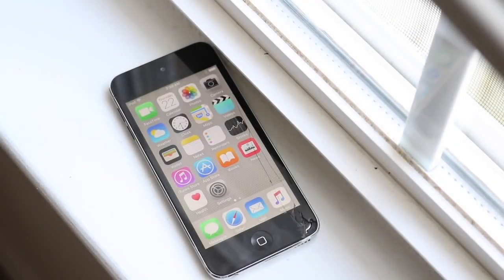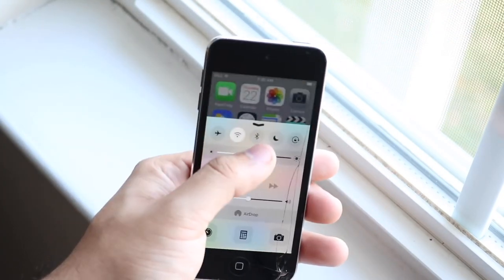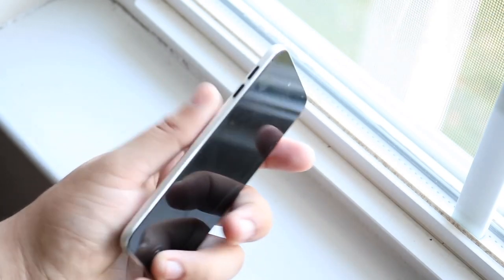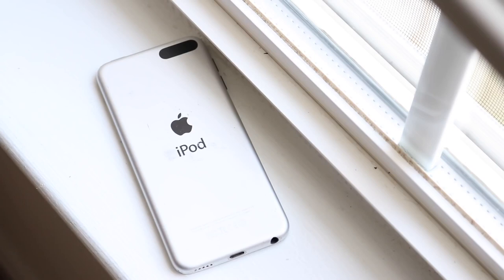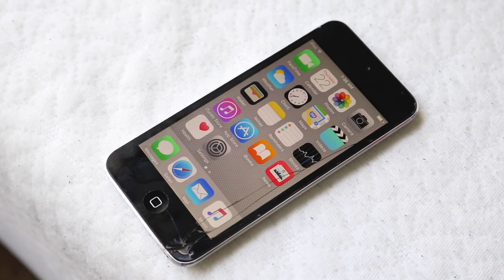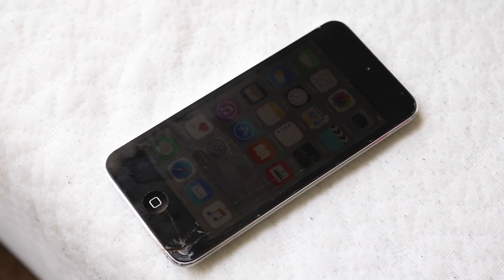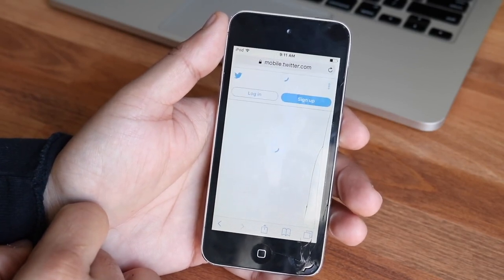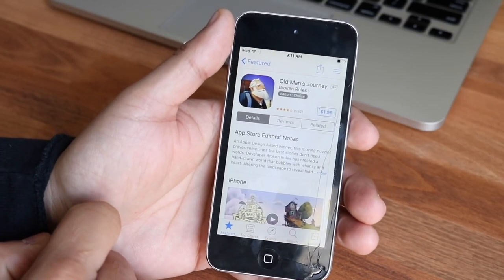Apple Is Selling a New iPod Touch, Kind Of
Apple just started recently selling a brand new iPod Touch, kind of, it's the iPod Touch 5th generation...